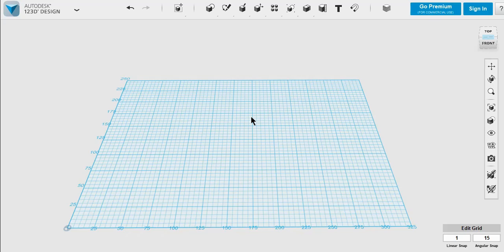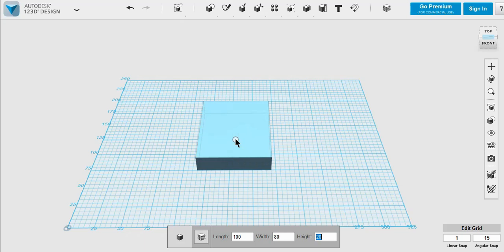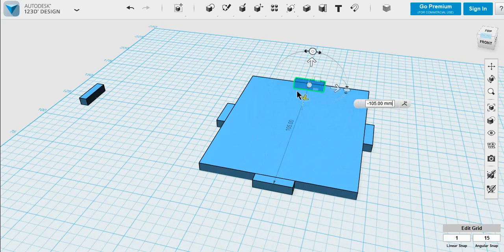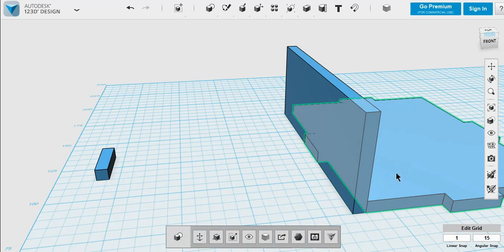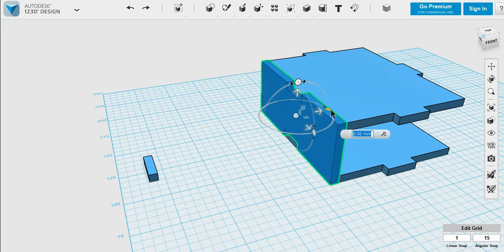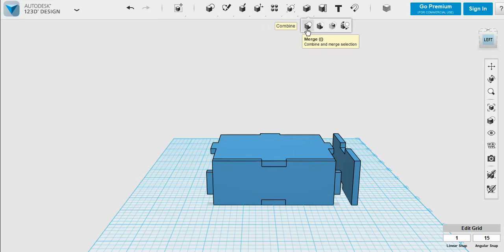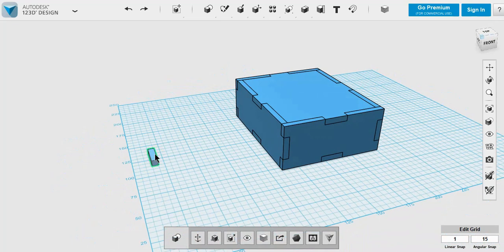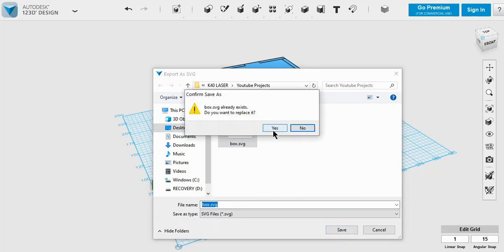K40 Laser Project 01: Simple Tabbed Box with 123D Design & Inkscape Part 1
In this video project we will be creating our own custom design of a simple tabbed box using Autodesk 123D Design & Inkscape to cut on our K40 laser using K40 Whisperer.